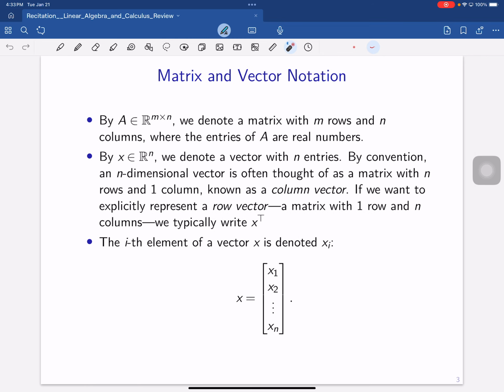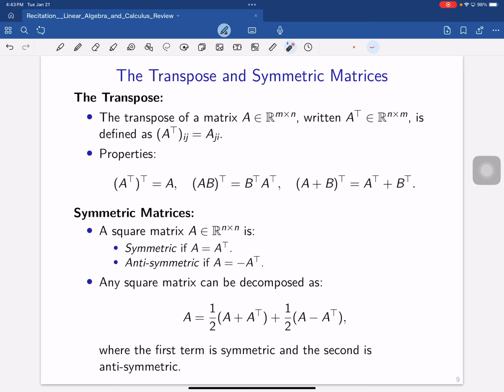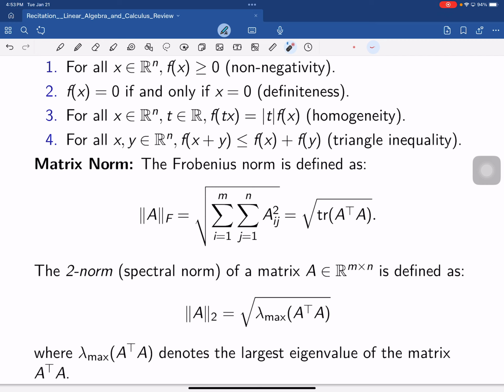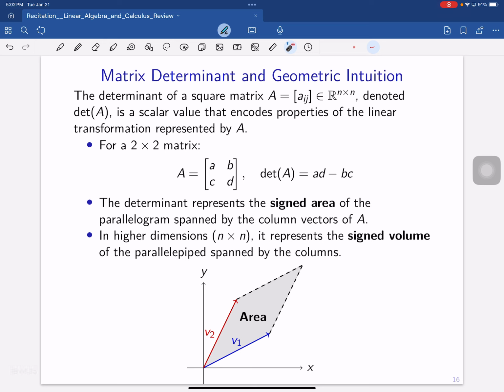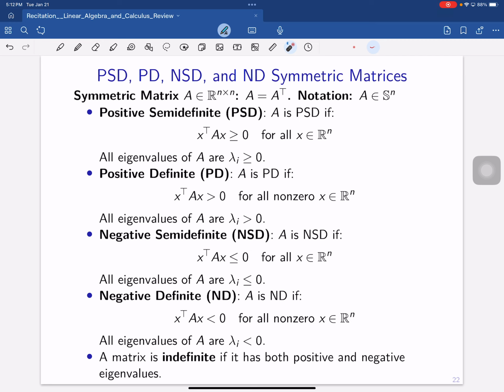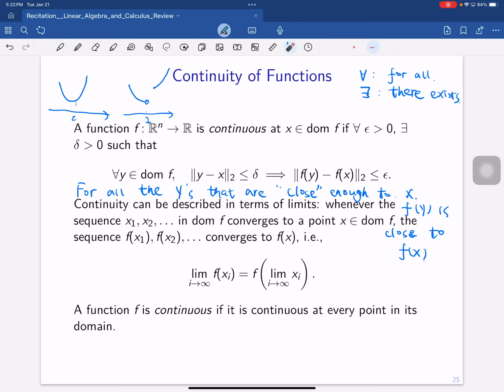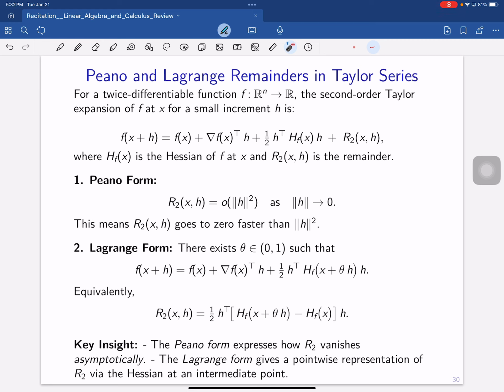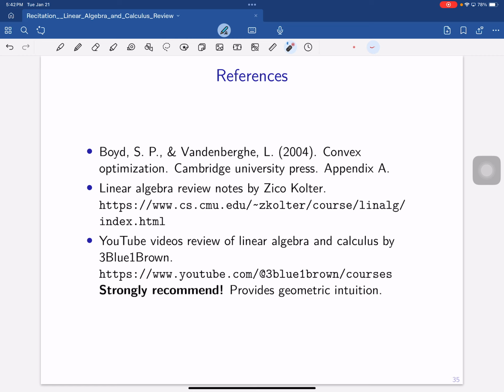Recitation Linear Algebra and Calculus Review